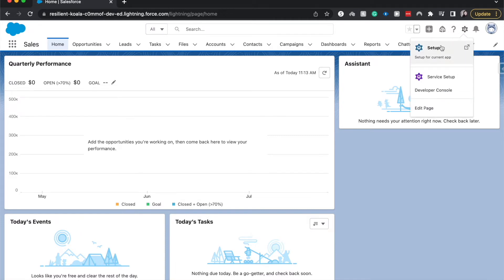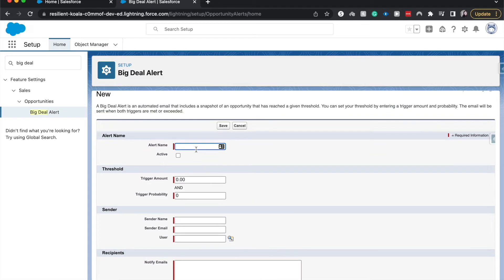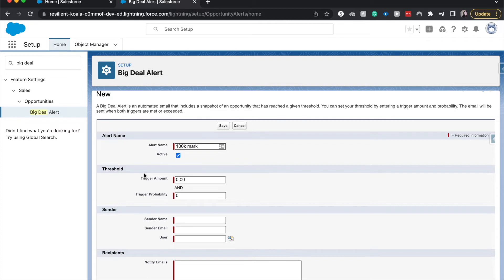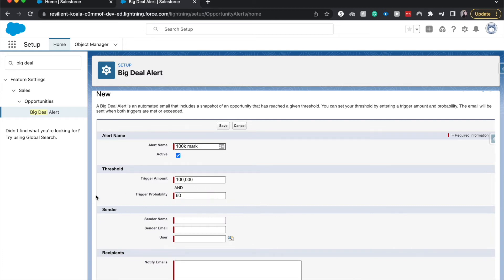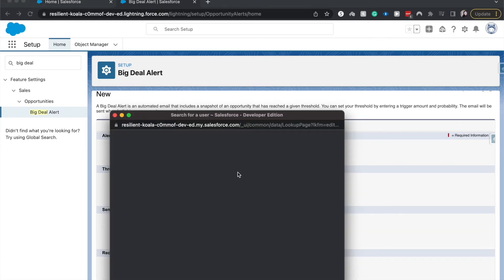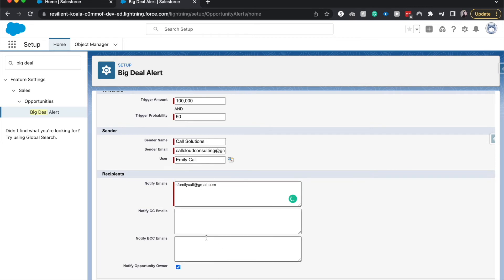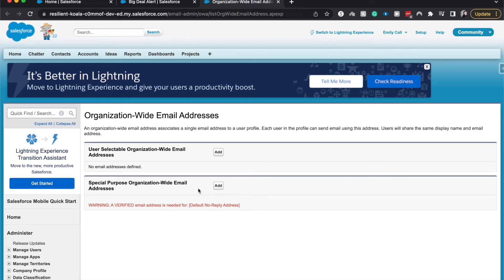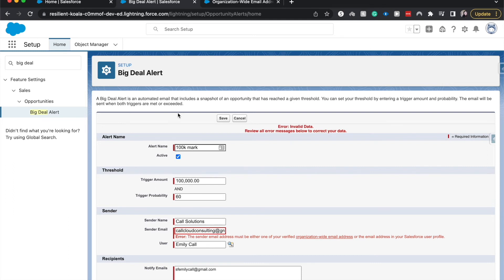Big Deal Alerts in Salesforce | How to use a big deal alert | Setting Up Big Deal Alerts